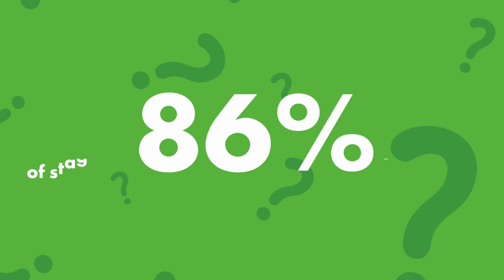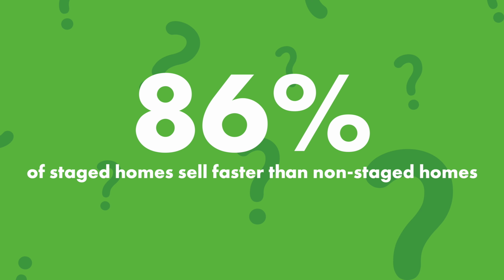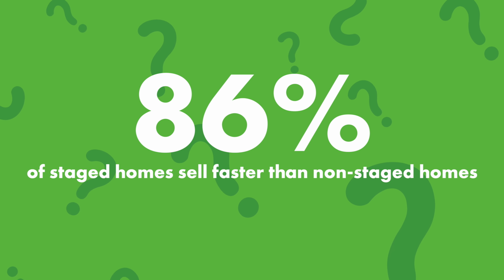The Most Important Rooms to Stage when Selling Your Home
Getting ready to sell your home? The rooms you stage can impact how quickly your home sells, especially in a competitive real estate market. Find out which rooms are most important when staging a home with this informative video starring HGTV Stager Kim Pearse!
Keep in Touch:
About Churchill:
At Churchill Mortgage, we believe homeownership is a big part of the American dream. After all, your home is where all of life’s moments take place. That’s why we’re committed to doing what’s right for you.
Since your financial goals are personal, we want your home loan experience to be too. By building out a smarter mortgage plan that works with your unique goals in life, you can cut time and money off your loan, which allows you to build wealth. And owning a home is one of the fastest and most stable ways to build wealth.
From your first phone call with our team through the length of your loan, you’ll see Churchill Mortgage does things differently. If you’re looking to buy a home or refinance and want to work with a family of people who are dedicated to doing what’s right for you, reach out. We’re ready to help!
Licensing: Company NMLS ID # 1591 AL-20934; AK-AK1591; AR-32094; AZ-0926494; CA-4131256, Licensed by the Department of Business Oversight under the California Residential Mortgage Lending Act, under Churchill Mortgage Corporation, which will do business in California as Churchill Mortgage Home Loans; CO-Mortgage Company Registration, Churchill Mortgage Corporation, 1749 Mallory Lane, Suite 100, Brentwood, TN 37027, Tel , Regulated by the Division of Real Estate; CT-ML-1591; DC-MLB1591; FL-MLD1264; GA-23146; ID-MBL-8038; IL-MB.6760685, Illinois Residential Mortgage Licensee, Department of Financial and Professional Regulation; IN-10930 & 10931; IA-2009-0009; KS-MC.0025136, Kansas Licensed Mortgage Company; KY-MC19522; LA- Residential Mortgage Lending License; MA-Massachusetts Mortgage Lender License ML1591; MD-18840; ME-Churchill Mortgage Corporation, Supervised Lender License NMLS # 1591; MI-FR0019728 & SR0014889; MO-19-2136, 2300 MAIN ST STE 900, Kansas City, MO 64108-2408; MN-MN-MO-1591; MS–1591; MT-1591; ND-MB103110; NE-2037; NH-Licensed by the New Hampshire Banking Department 21382-MBS; NJ-Licensed Mortgage Banker by the NJ Banking and Insurance Department; NM-03780; NC-L-144110; OH-RM.850178.000; OK-MB002527 & ML002574; OR-ML-5134; PA-41761, Licensed by the PA Department of Banking and Securities under Churchill Mortgage Home Loans; RI-20173440LL; SC-MLS-1591; SD-ML.05137; TN-109305; TX-Mortgage Banker Branch Registration; VA-MC-5222, Churchill Mortgage Corporation of TN; VT-7009; WA-CL-1591; WV-ML-34919; WI-1591BA & 1591BR; WY-2516; Tel ; 1749 Mallory Lane, Suite 100, Brentwood, TN 37027; All other states, Churchill Mortgage Corporation.